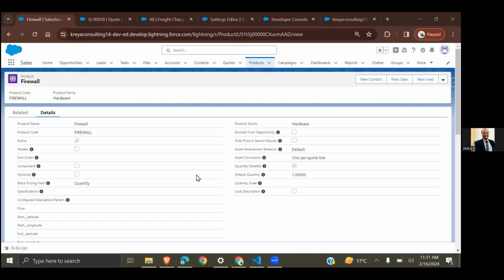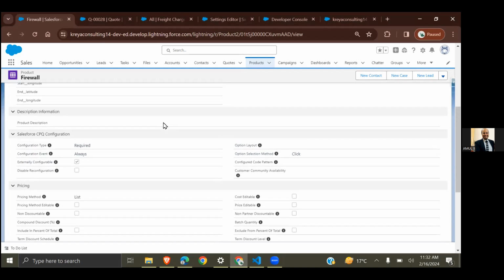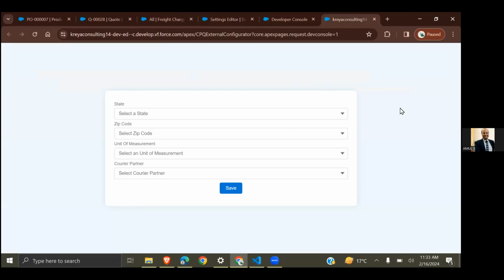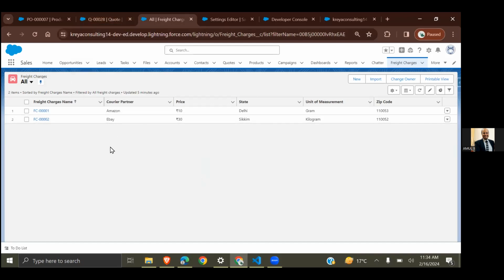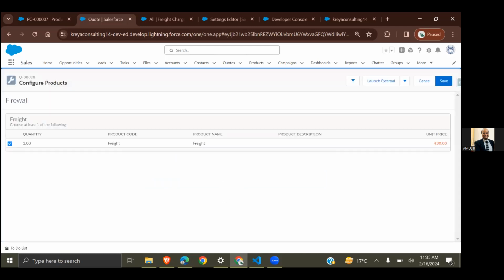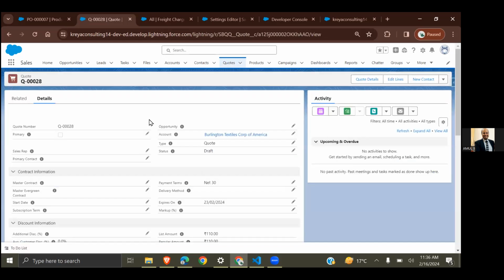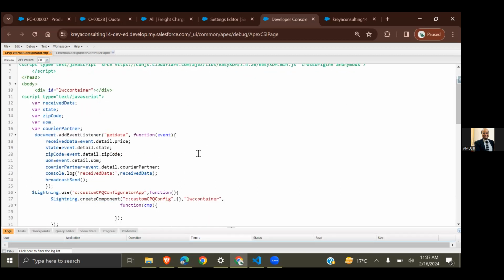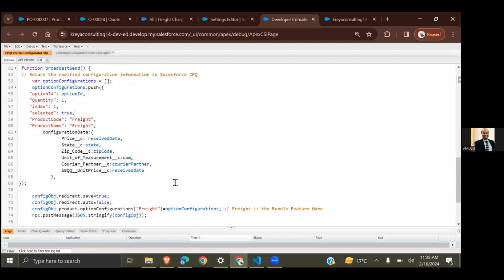Salesforce CPQ External Configurator Plugins